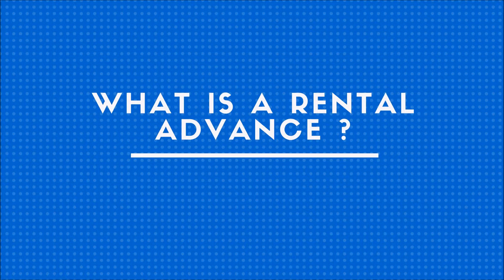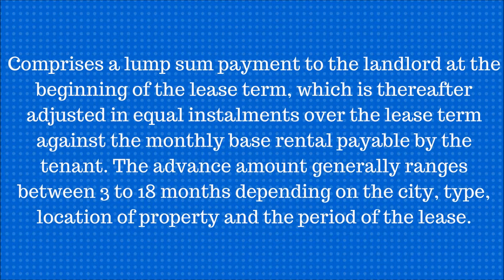WHAT IS A RENTAL ADVANCE ?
Comprises a lump sum payment to the landlord at the beginning of the lease term, which is thereafter adjusted in equal instalments over the lease term against the monthly base rental payable by the tenant. The advance amount generally ranges between 3 to 18 months depending on the city, type, location of property and the period of the lease.